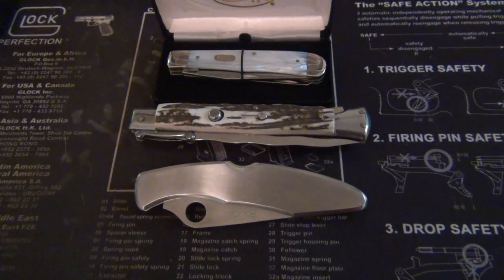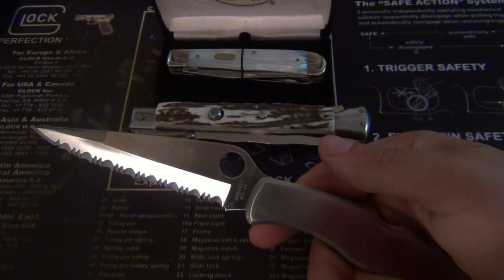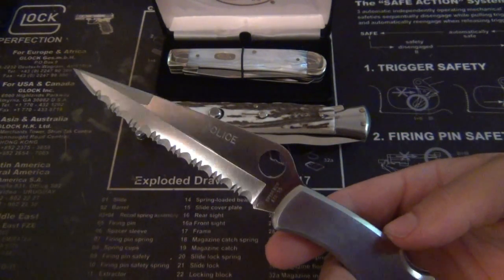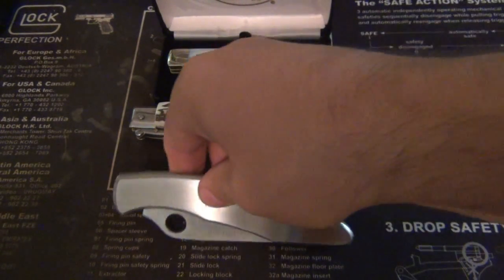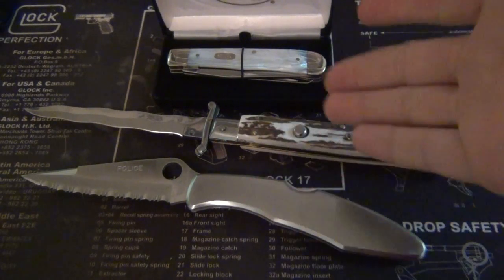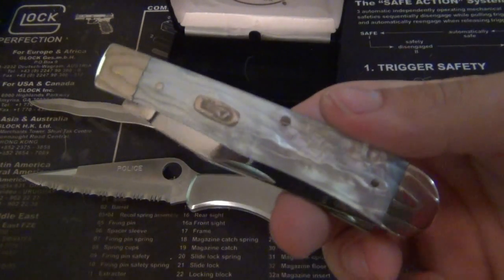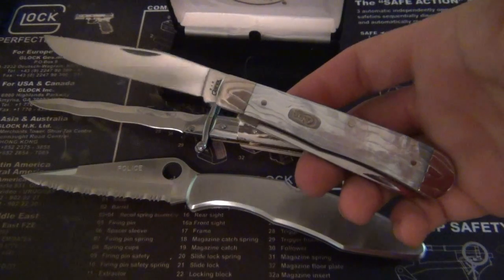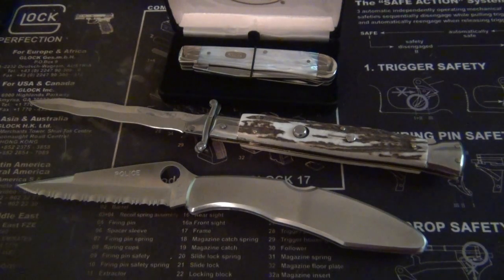Knives For Sale...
Ill delete this video once they are sold

Spyderco Police - SOLD
Frank B Stiletto - SOLD
Case Layered MOP Trapper - SOLD